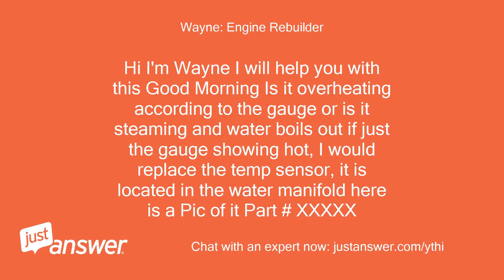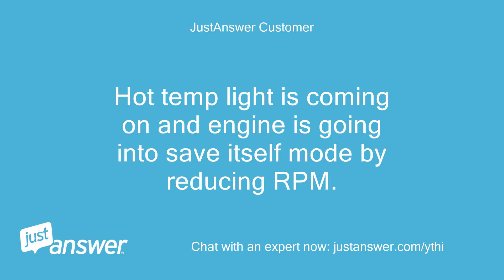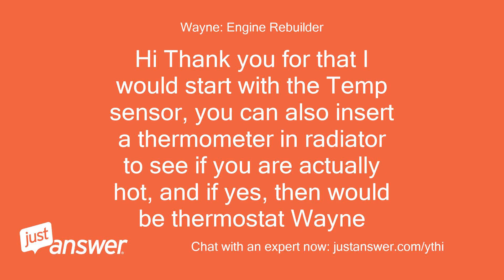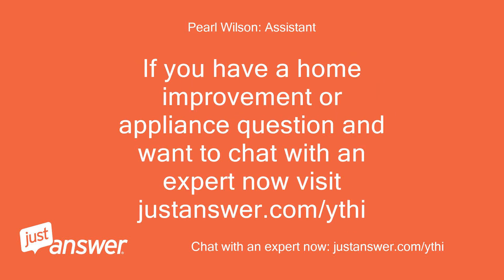3 year old JD 620i Gator overheating. Coolant overflow tank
JustAnswer Customer: 3 year old JD 620i Gator overheating.
JustAnswer Customer: Coolant overflow tank is almost full and has possibly overflowed.
JustAnswer Customer: I have not added coolant since new.
Wayne: Engine Rebuilder: Hi I'm Wayne I will help you with this Good Morning Is it overheating according to the gauge or is it steaming and water boils out if just the gauge showing hot, I would replace the temp sensor, it is located in the water manifold here is a Pic of it Part # XXXXX
JustAnswer Customer: Hot temp light is coming on and engine is going into save itself mode by reducing RPM.
Wayne: Engine Rebuilder: Hi Thank you for that I would start with the Temp sensor, you can also insert a thermometer in radiator to see if you are actually hot, and if yes, then would be thermostat Wayne